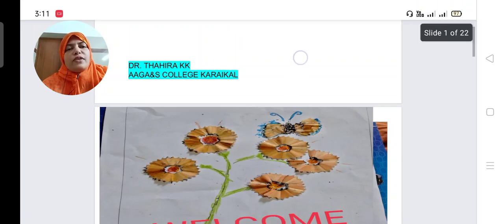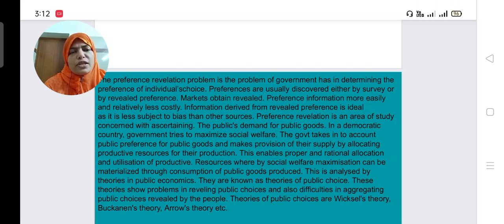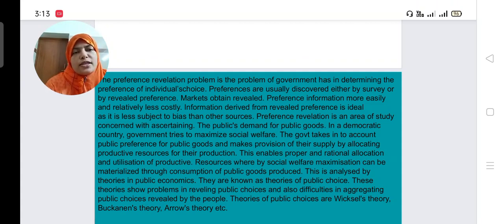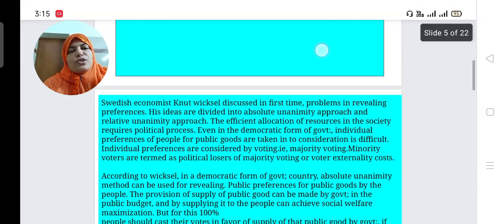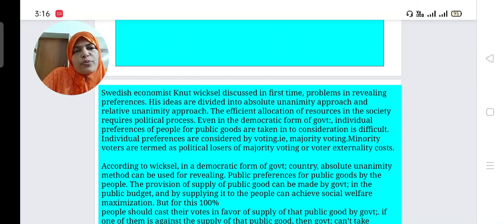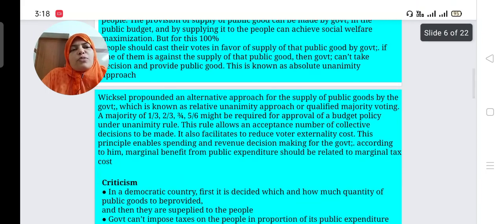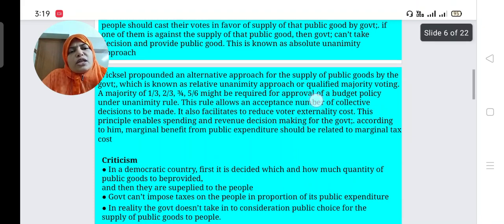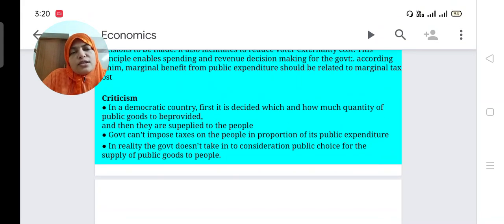Public Economics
preference revelation theory

Knut Wicksell